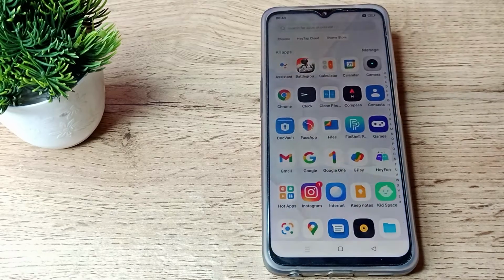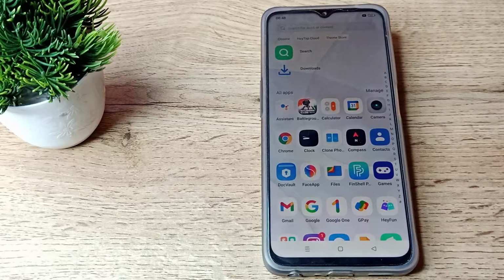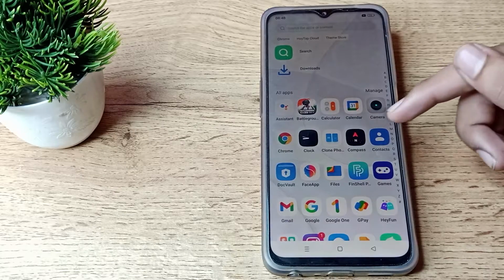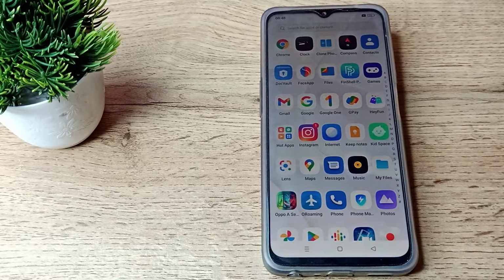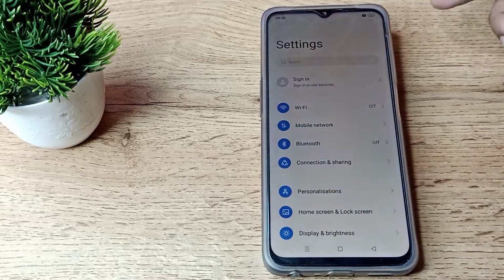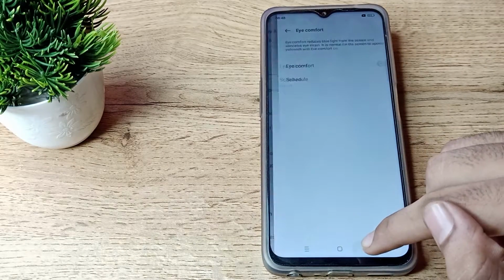Eye comfort Mode in realme c33 phone, how to turn off